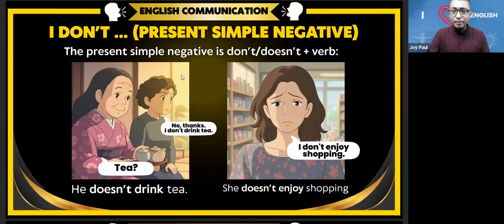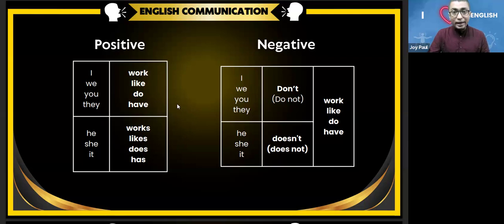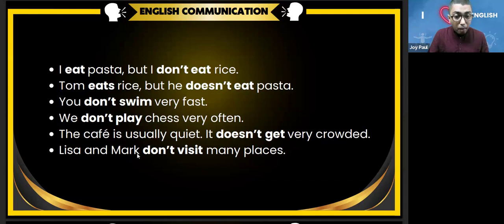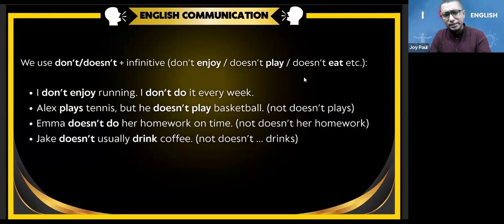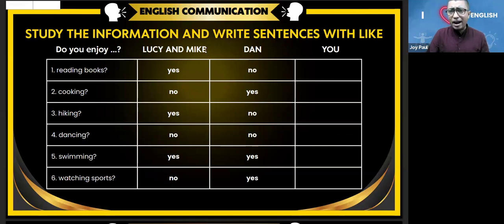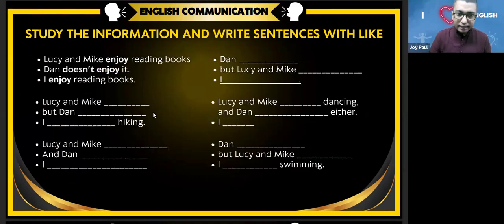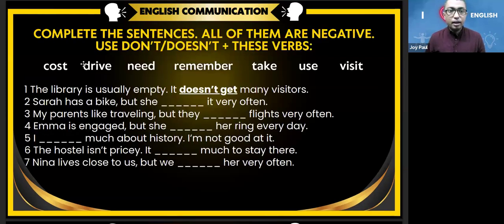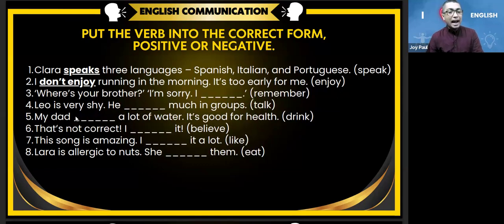Present Simple Negative - Speak English Fluently & Confidently